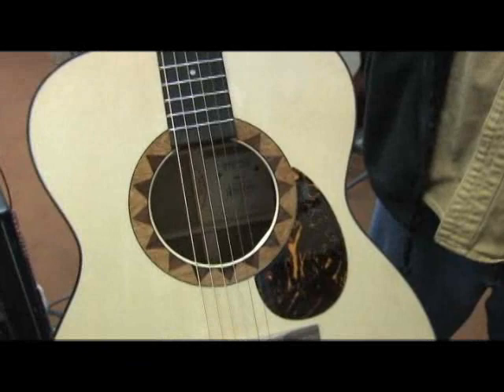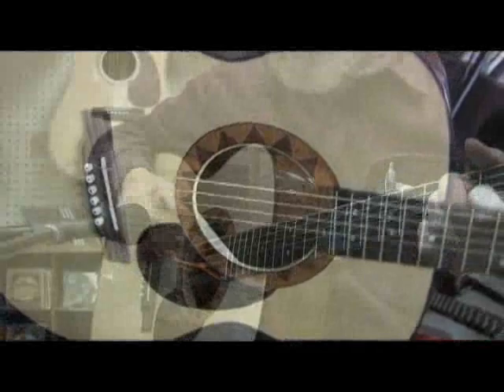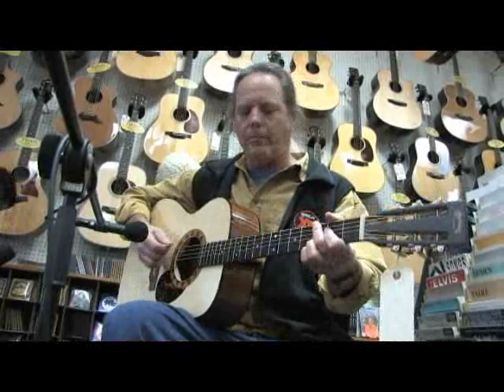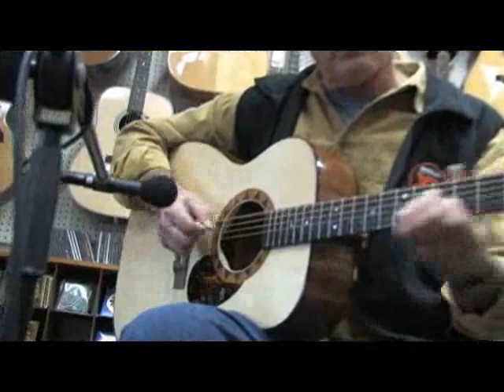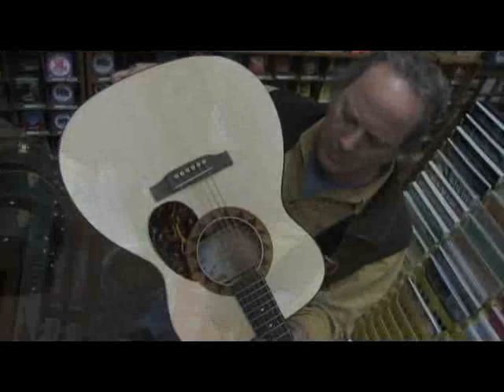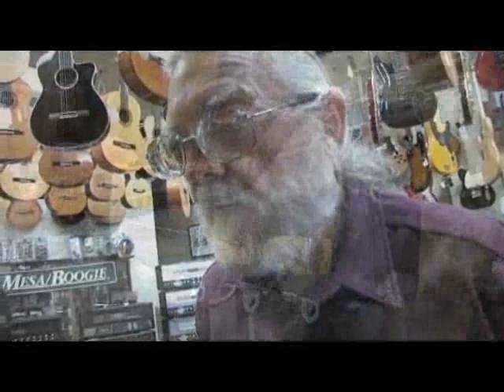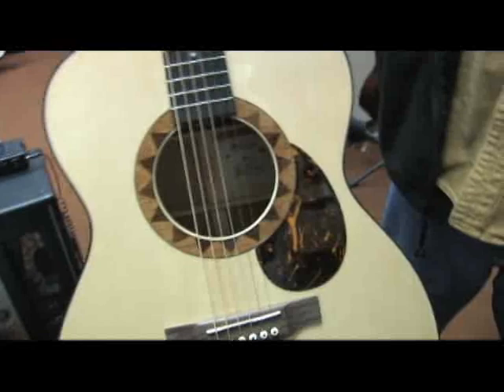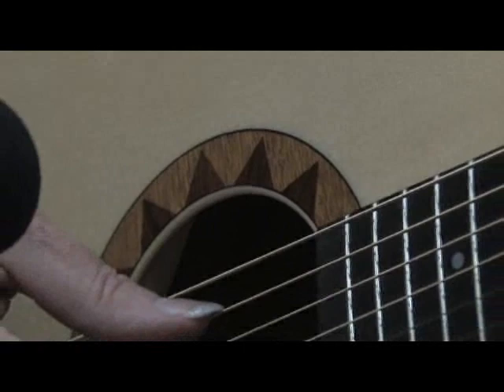Fret House presents Martin Jumbo Diane Ponzio Signature guitar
The staff at The Fret House in Covina, California demo a brand new Martin Jumbo, the Diane Ponzio Signature Guitar. an awesome and very versatile instrument. Tom Seymour, Rick Shea and Brian Barany provide commentary and Fingerstyle and Flatpicking examples. Director / Camera: Will Seyffert fivefold films 2009